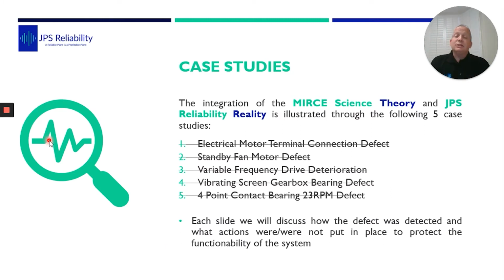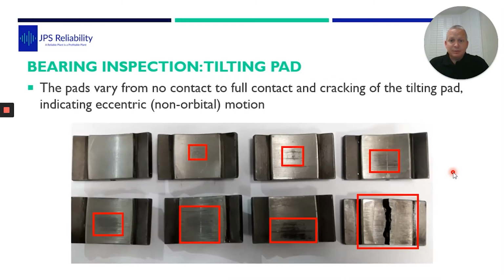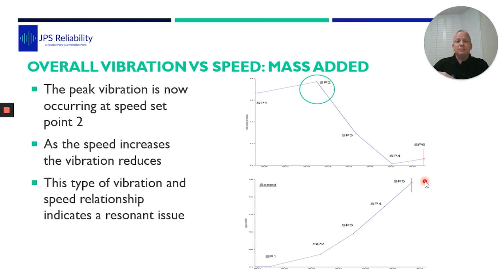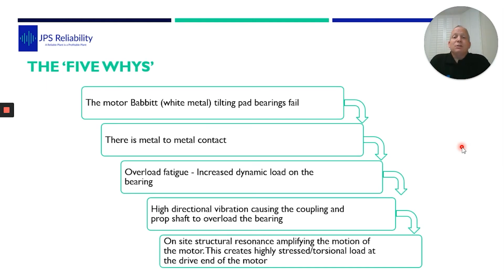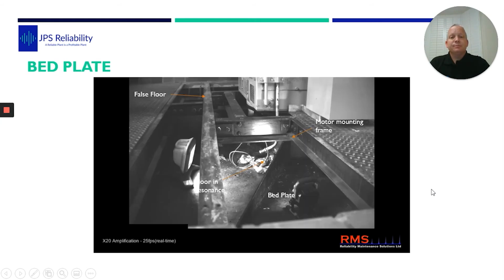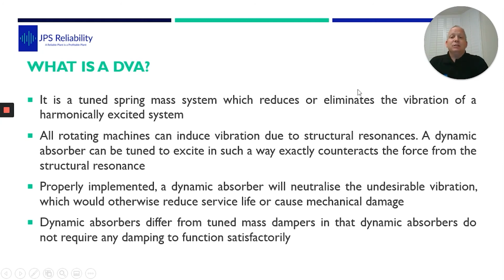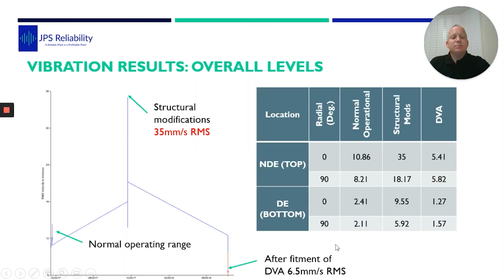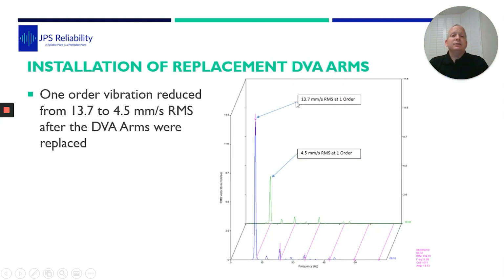Vibration Analysis Case Study Bonus - Dynamic Vibration Absorber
In this final bonus case study from his book "Enhancing System Reliability Through Vibration Technology", James Sylvester from JPS Reliability and Reliability Training Institute Trainer, shows how the use of Dynamic Vibration Absorbers can effectively reduce vibration levels. This case study covers a 2-year project period from initial root cause diagnosis to designing, trialing, and implementing an innovative cost-effective solution.